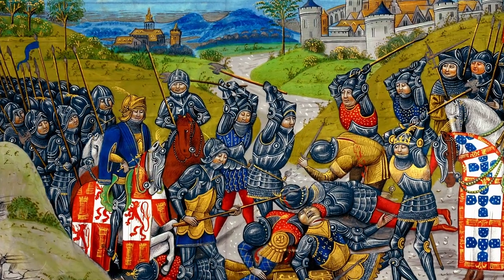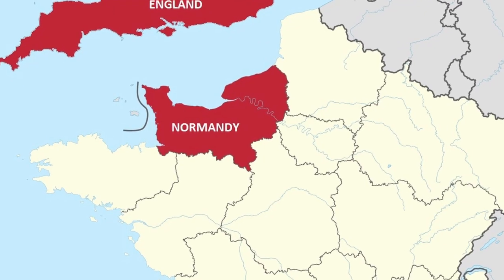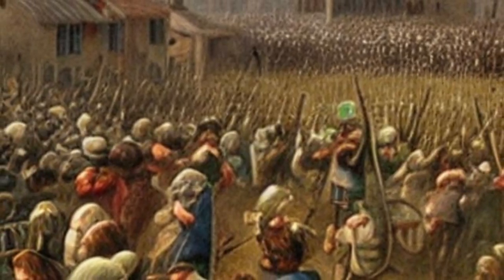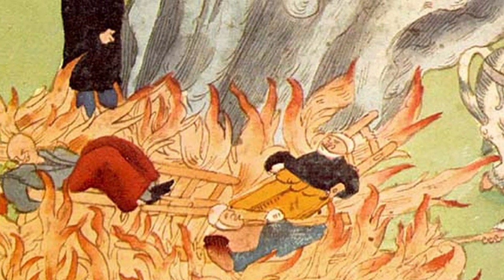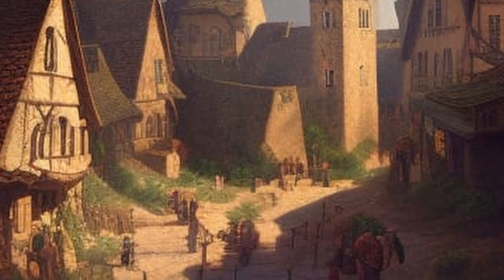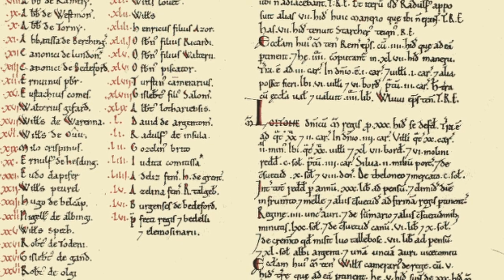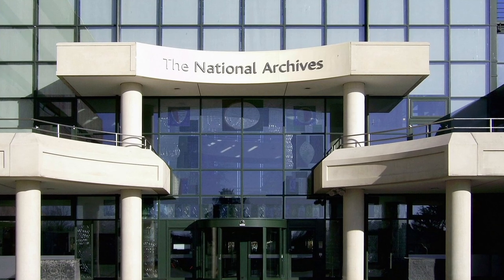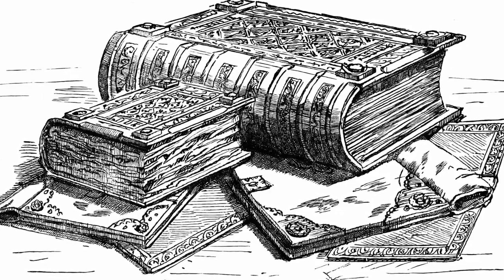The Domesday Book - William the Conqueror's Great Survey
Today's video breaks down the Domesday Book from all angles discussing the issues, the motives, the positives and the conflicts that it brought with it.

Timestamps:
0:00 - Intro
1:03 - Reasons for the book
1:34 - Gathering information
1:47 - Building wealth and settling disputes
2:13 - Sending out tax collectors
2:40 - Can the tax be avoided?
3:07 - Fines and punishments
3:50 - The Harrying of the North
4:57 - Questions asked and data recorded
5:44 - Structure of the Book
6:07 - Land Ownership
6:38 - Impact on William
6:59 - Challenges
7:22 - How did it affect the population?
7:48 - Preservation
8:43 - Book access
9:01 - Book significance and outro